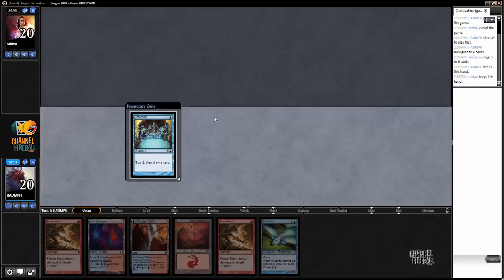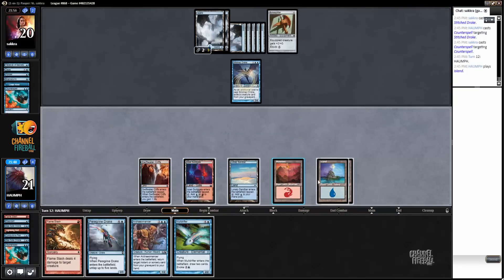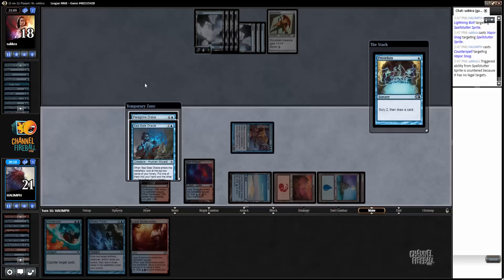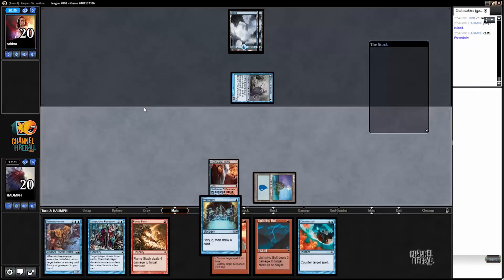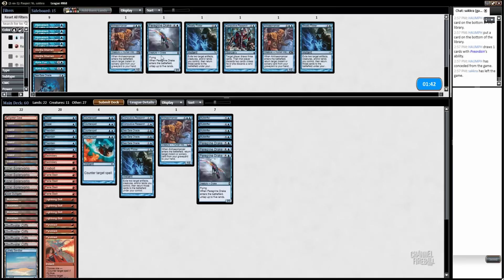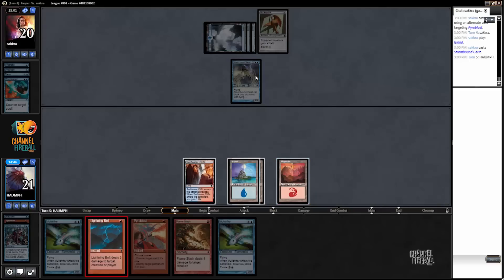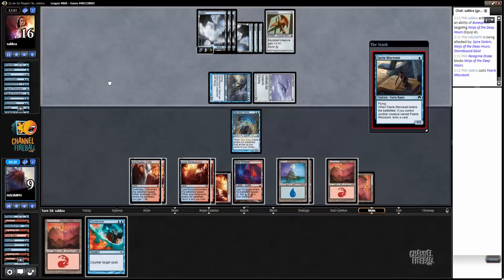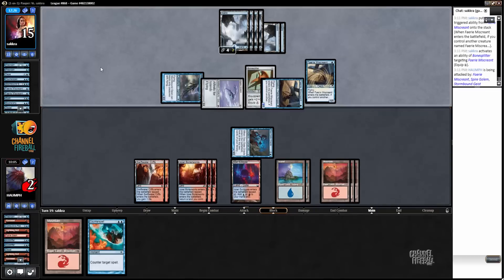Channel Cheon - Pauper UR Izzet Drake (Match 2)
Get another dose of Pauper as Cheon heads into a League with a deck that is a little more his speed—a UR control deck built to abuse Peregrine Drake!